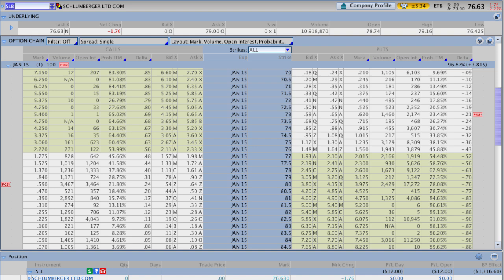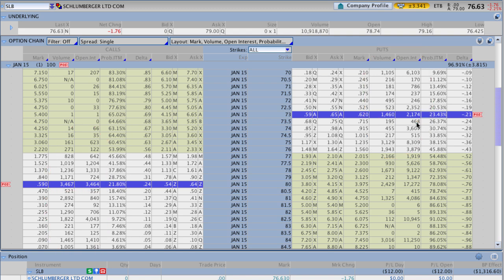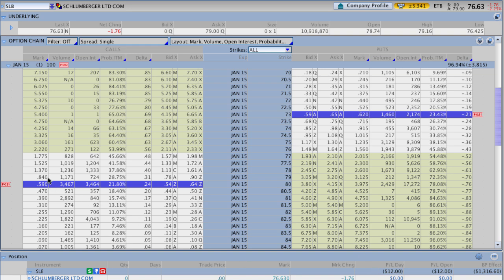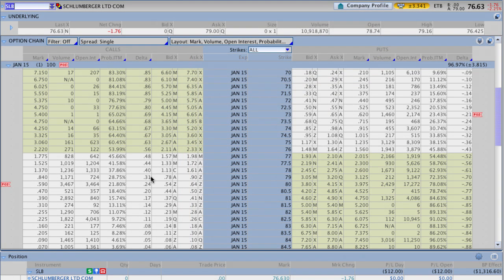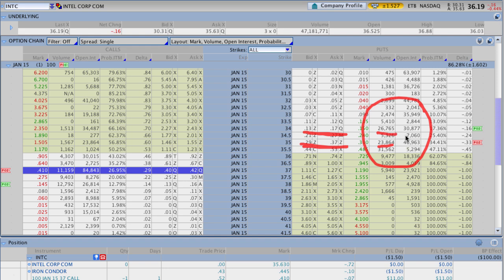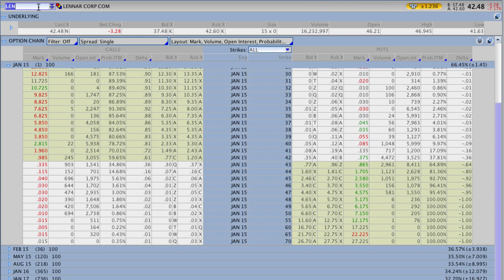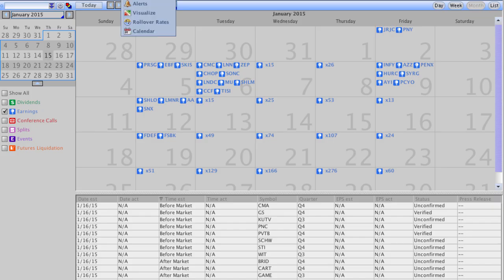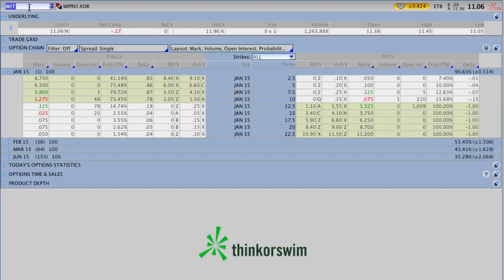Earnings Trades Liquidity & Pricing Requirements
After you select a company that you want to make an earnings trade on it's important to have a set of guidelines to use for both liquidity requirements and possible premium pricing.

Here are 3 different examples of socks that have great liquidity at strike prices we want to trade as well as some tips on how much premium you should collect as a percent of the expected move.

A goal rule of thumb (if you can get it) is to collect at least 20% of the expected move in premium or credit. So if the stock’s expected move is $1.00 in either direction then if you can collect $0.20 selling options you’ll be getting a very rich premium which is great.